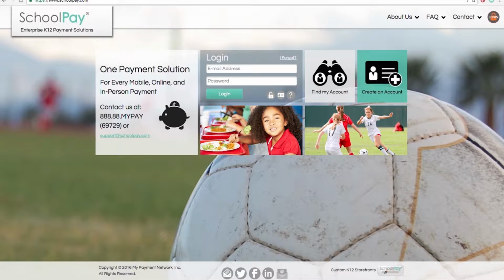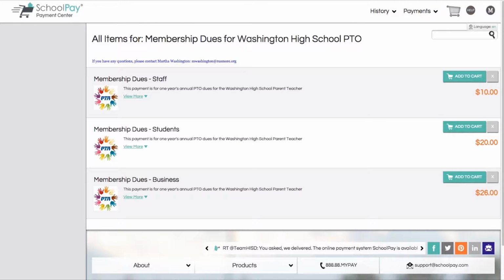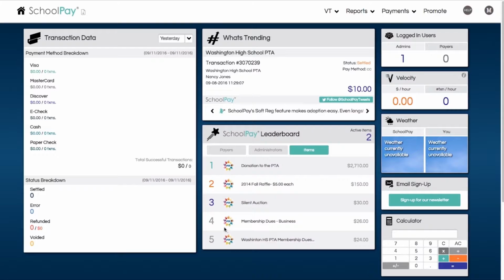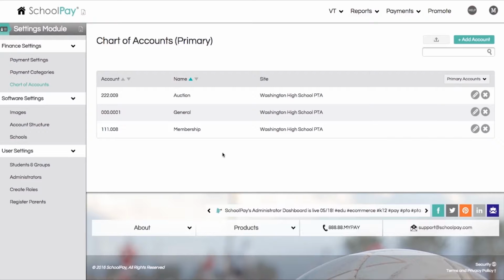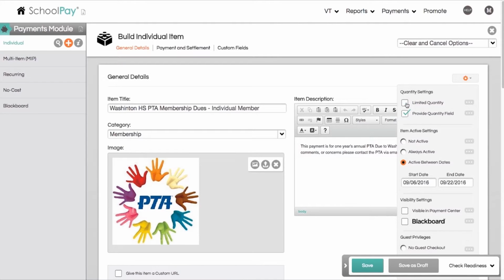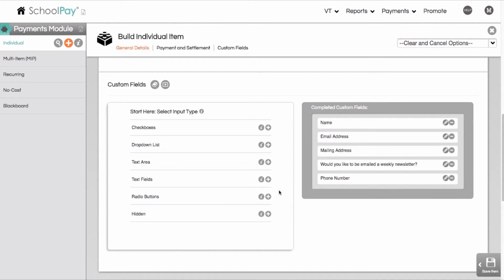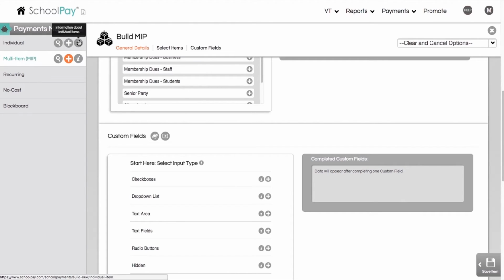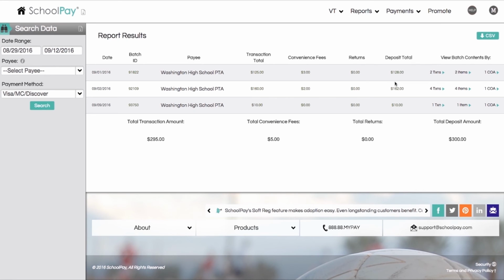SchoolPay Training Series: Non-Profits